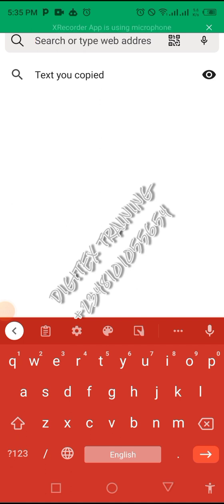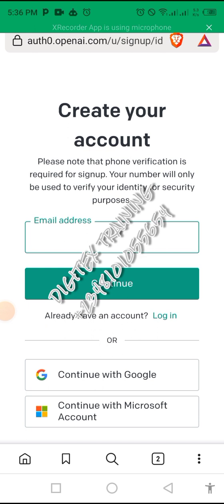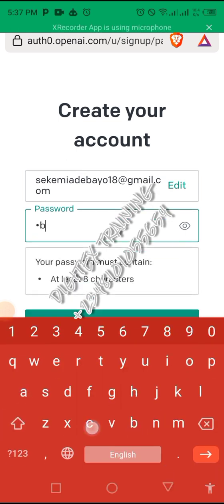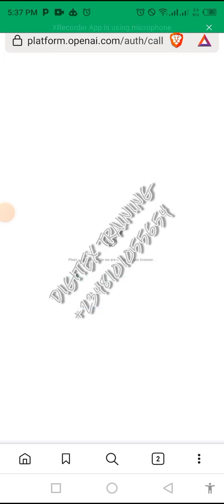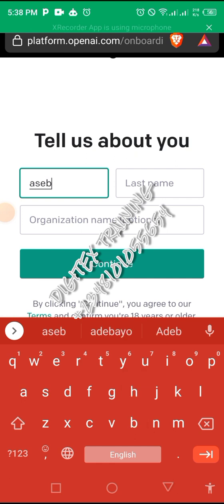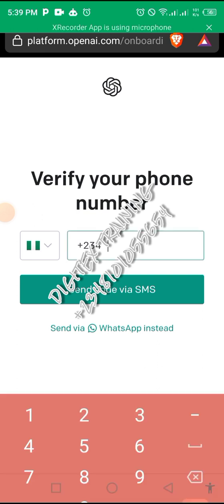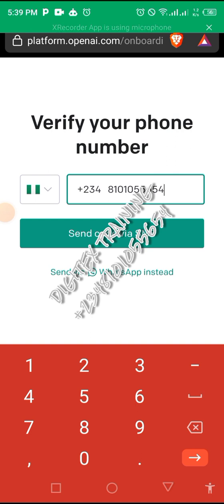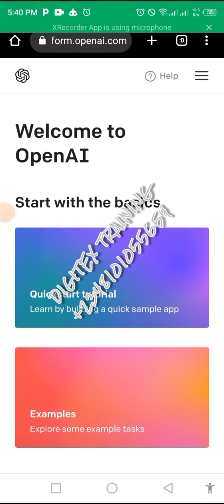OPEN AI ACCOUNT REGISTRATION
IN THIS VIDEO YOU WILL LEARN SIMPLE AS EASY WAY TO OPEN AN OPEN AI ACCOUNT FOR FREE

 _Go sign up an account with Open AI using this link NOW_

After clicking, you will see the interface of the site just as the image attached to this post. Then,  then click on Sign Up

After verification, select the ' I'm exploring personal use ' to continue.